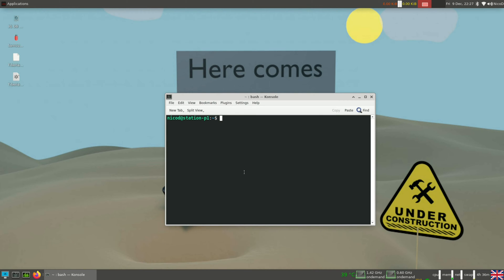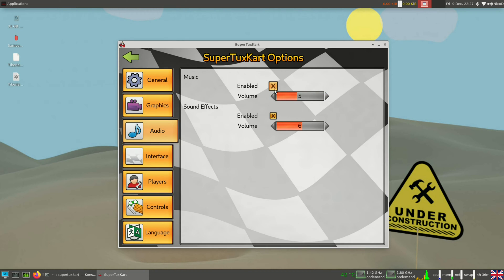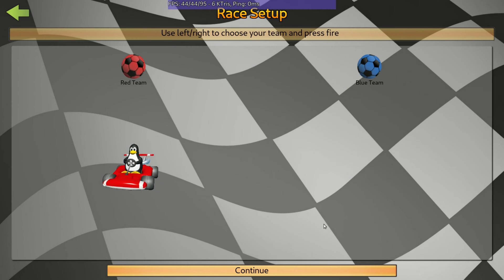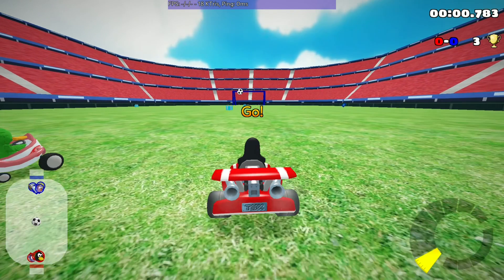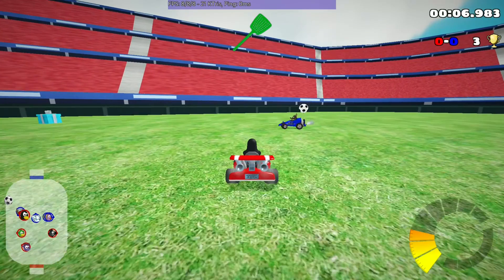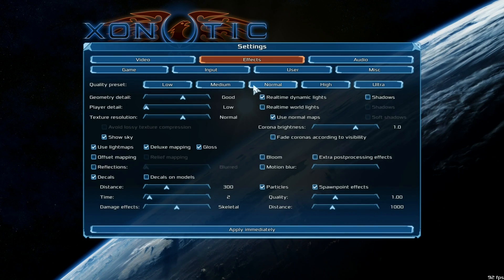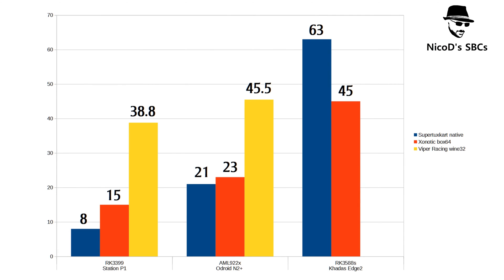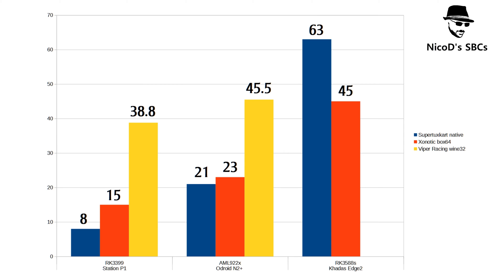Panfrost game benchmarks on RK3399 / AML S922x and RK3588